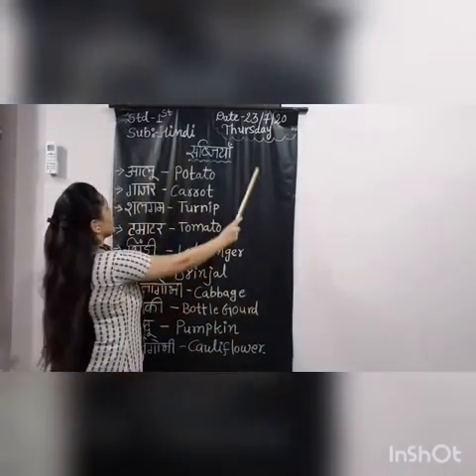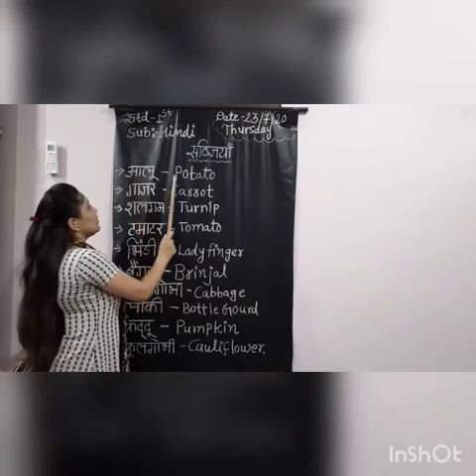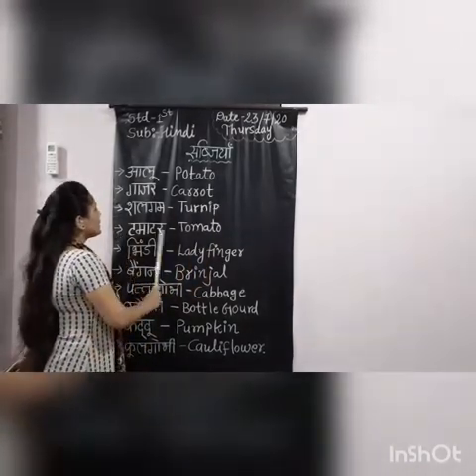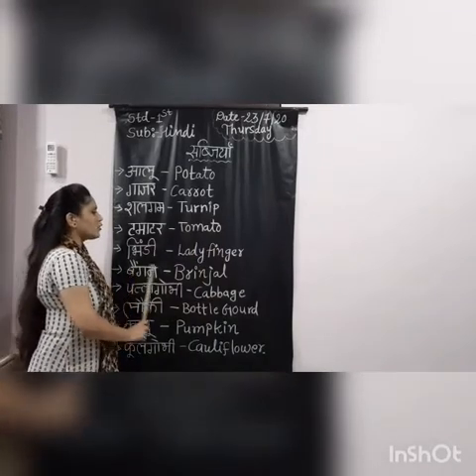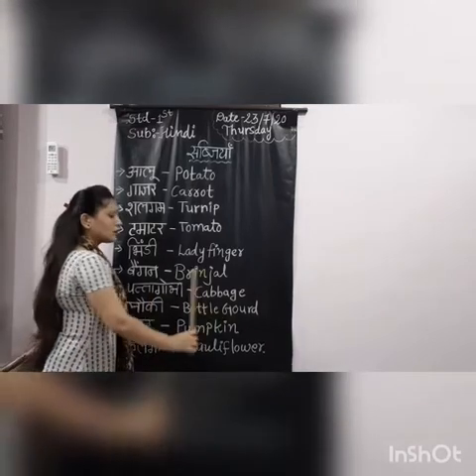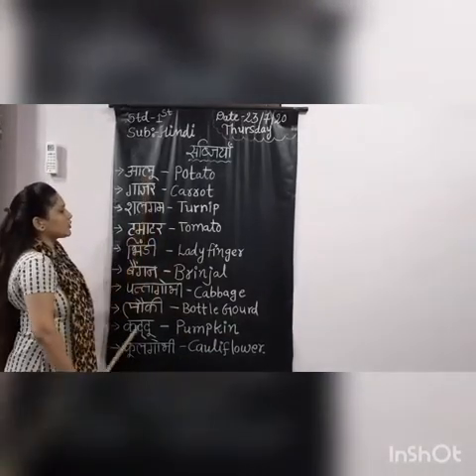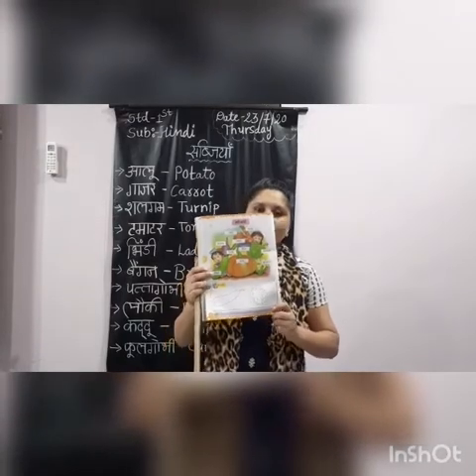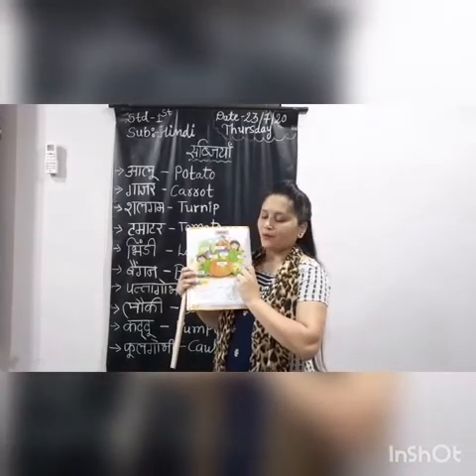STD 1 / HINDI / NAME OF VEGETABLE / BHANUMATI DODIYA